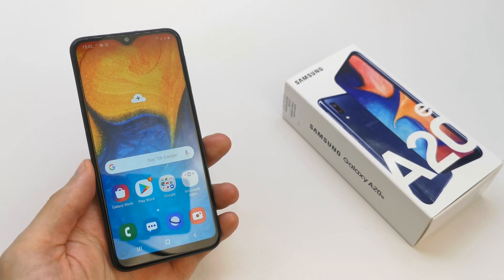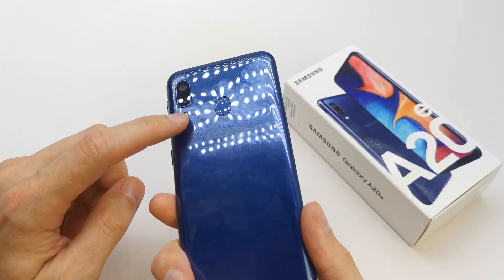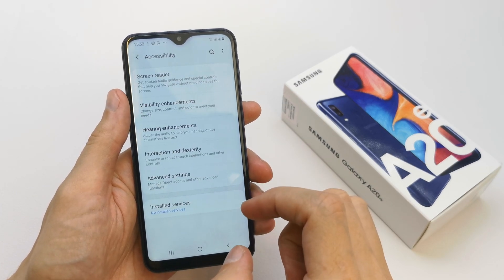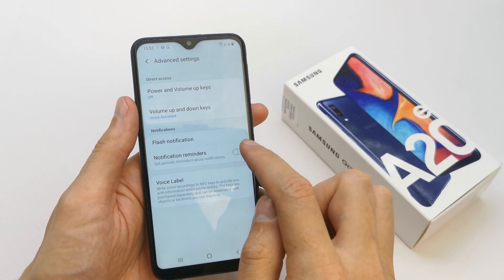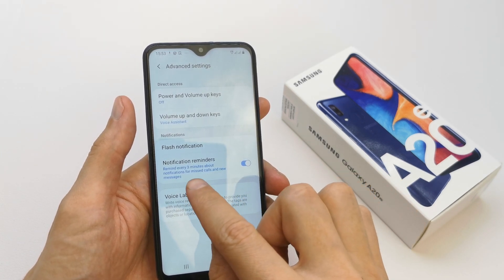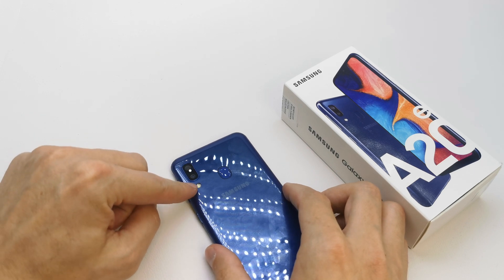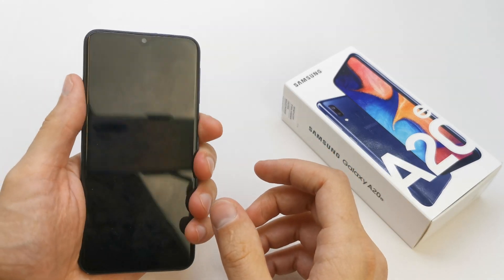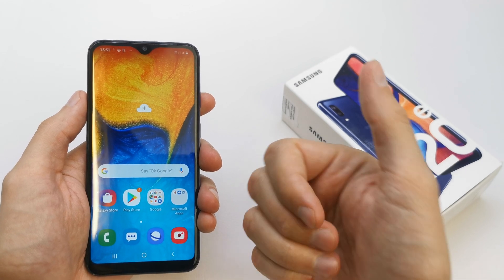How to Enable LED Notification in SAMSUNG Galaxy A20e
In the above video tutorial, we show you how to configure LED notification in SAMSUNG Galaxy A20e. If you would like to change notification options and enable your light emitting diode, then you definitely should follow attached video instructions and learn how to customize locked screen notification in Samsung. Let’s watch presented video guide and use communique that appears on the screen of your Samsung device.

How to personalize notifications in SAMSUNG Galaxy A20e? How to set up notification content in SAMSUNG Galaxy A20e? How to customize Lock Screen Notifications in SAMSUNG Galaxy A20e? How to enable notification settings in SAMSUNG Galaxy A20e?